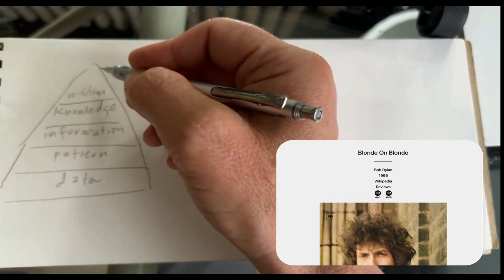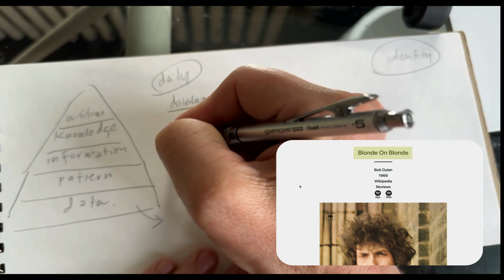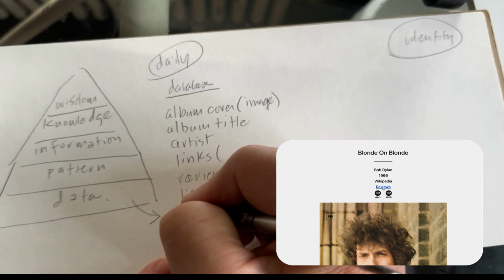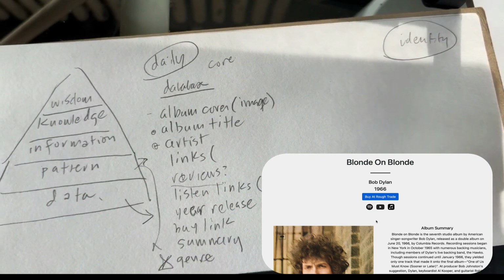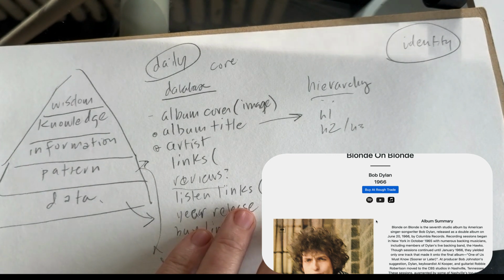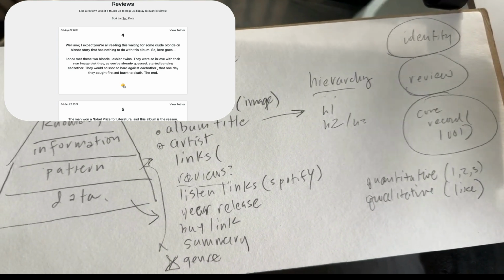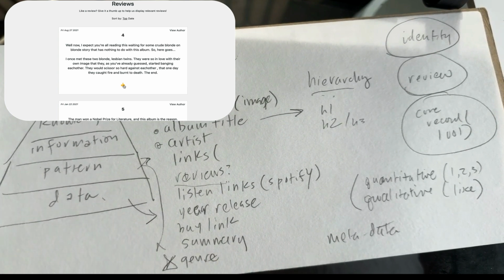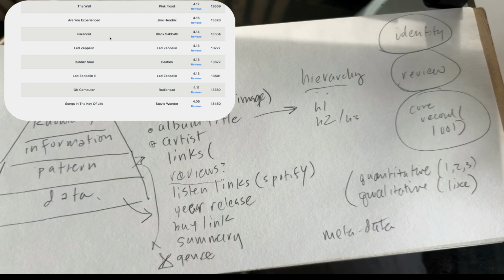Quick demo of turning data into wisdom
Using Information Architecture principles to analyze 1001albumsgenerator.com